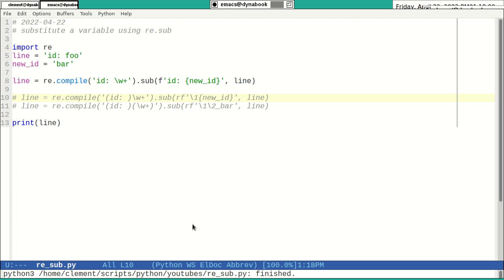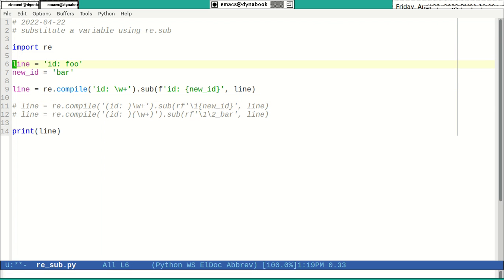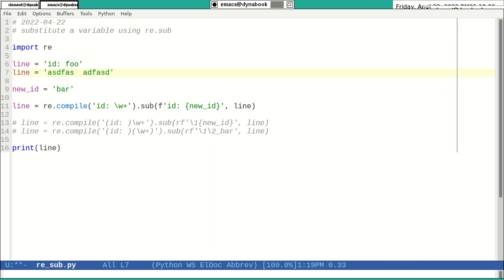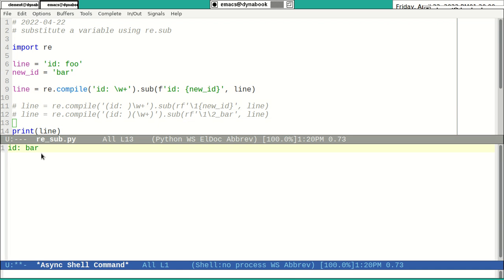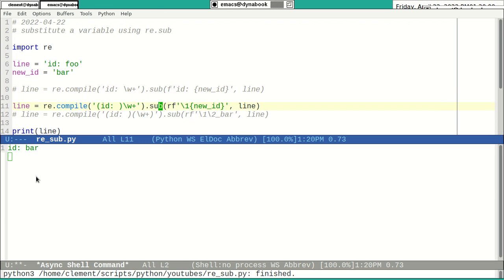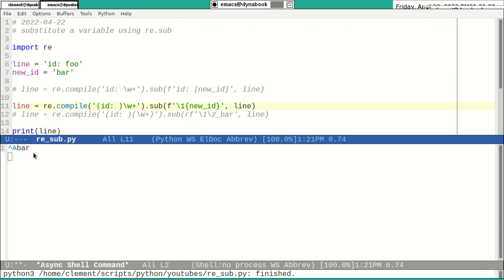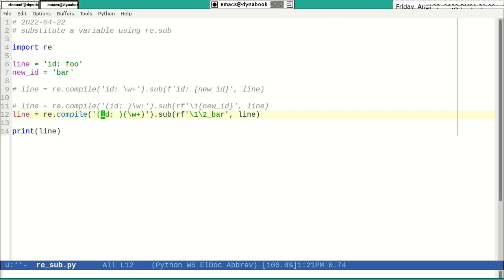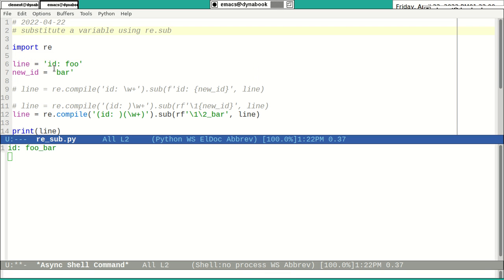Python in Emacs 0018 -- How to use regular expression to do text substitution?